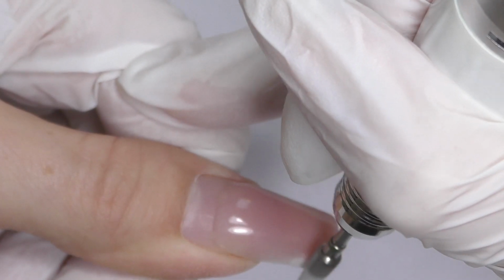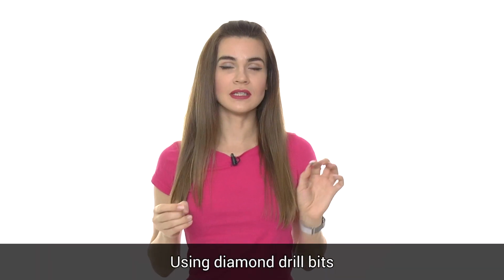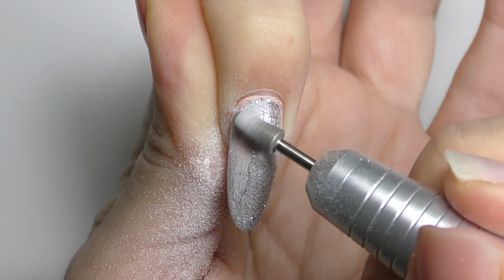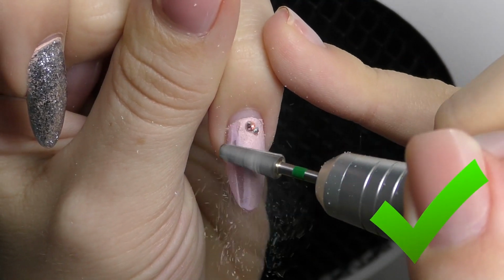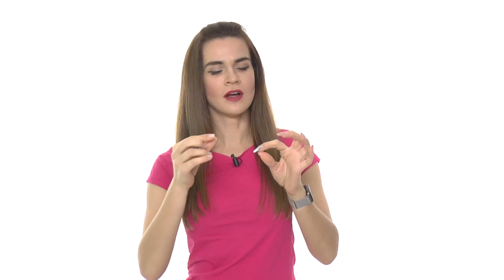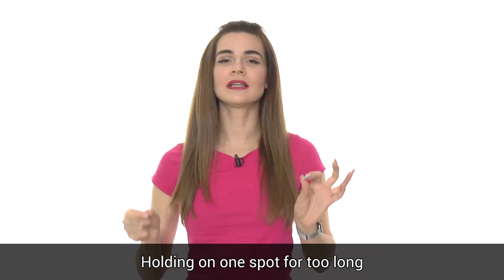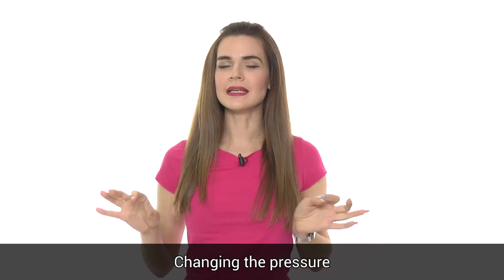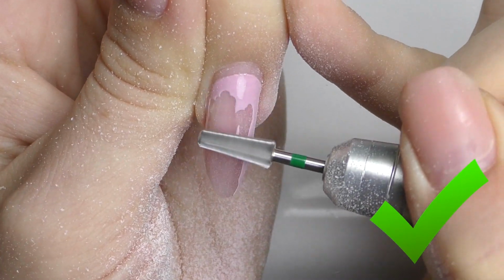Mistakes in Gel Manicure Removal | Avoid Nail Damage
Mistakes in Gel Manicure Removal | How to Avoid Nail Damage

In this video, I will share typical mistakes on gel manicure removal - filing off method. You can also soak off the enhacement if you were using soft gel.
Are you guilty in any of these mistakes?